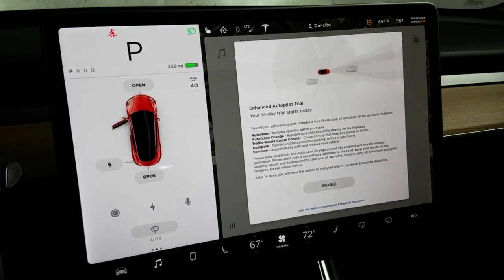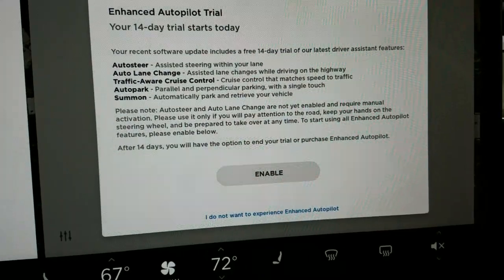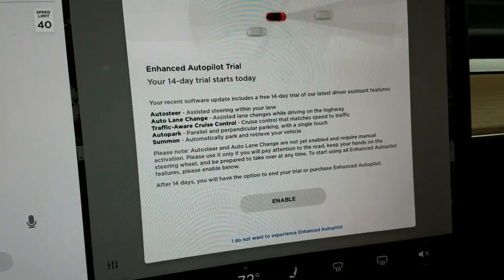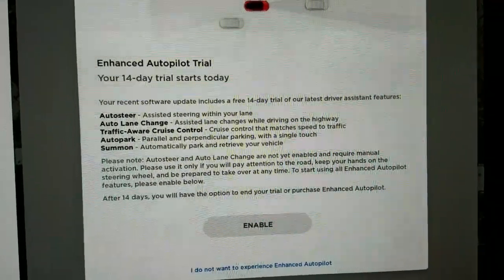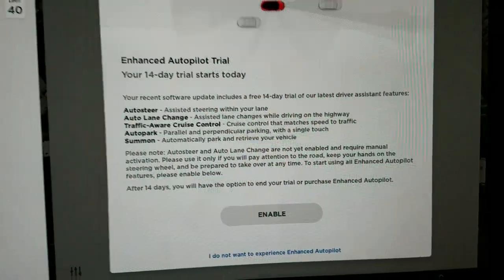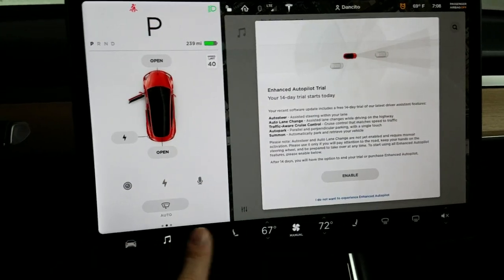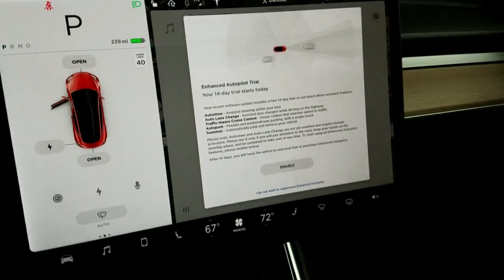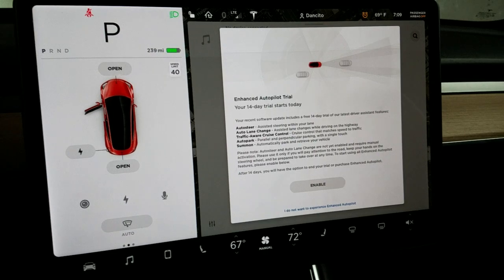Tesla Model 3 update 8/25/18. EAP Enhanced Autopilot 14 Day Trial Nag Screen Blocks Other Controls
Tesla Model 3 update 8/25/18. EAP Enhanced Autopilot 14 Day Trial Nag Screen Blocks Other Controls, Dual Motor, Auto Pilot Trial, M3